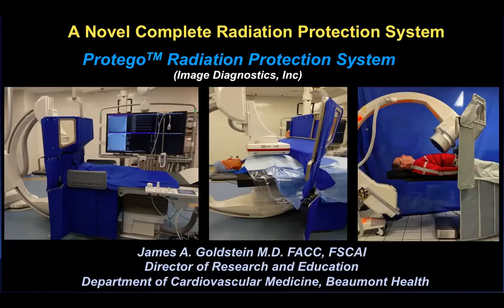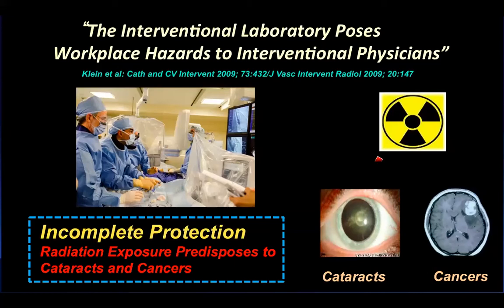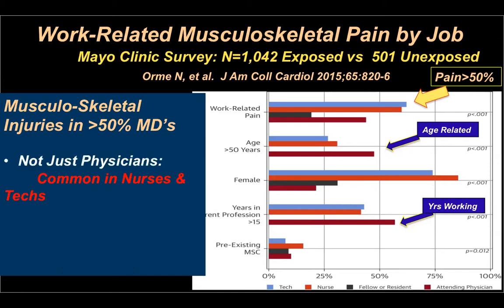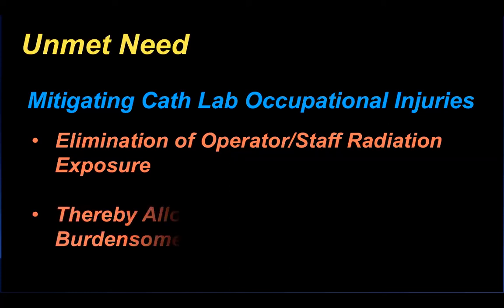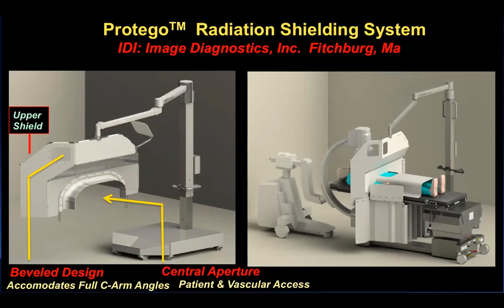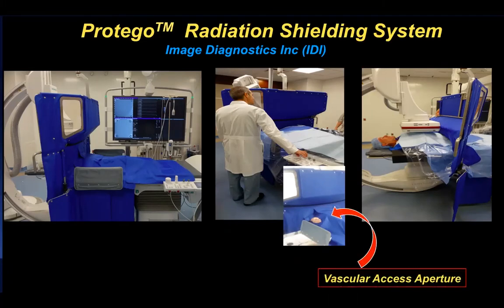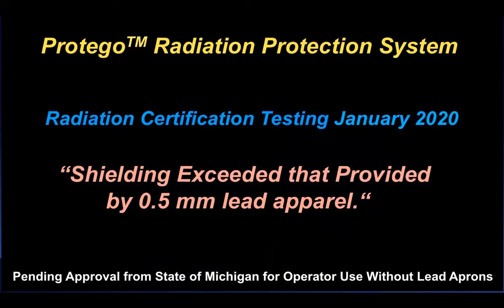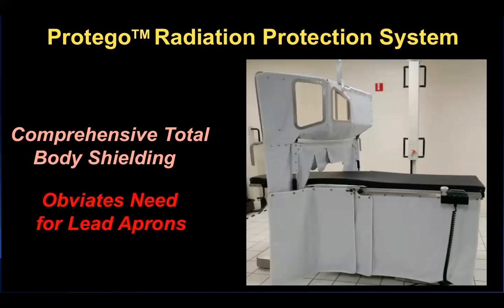A Novel Complete Radiation Protection System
James A. Goldstein